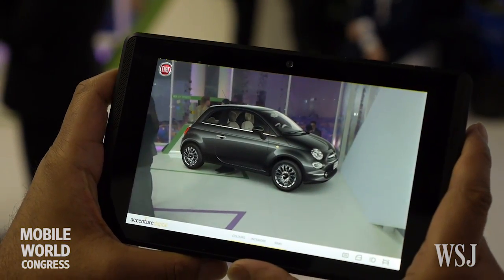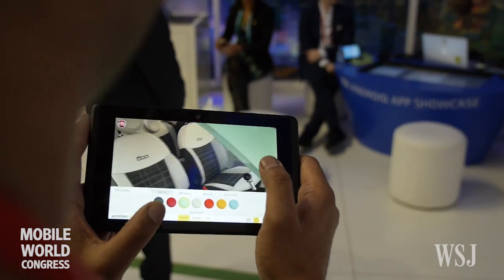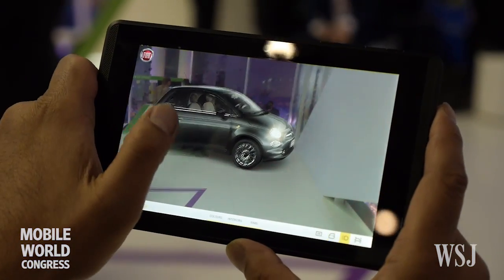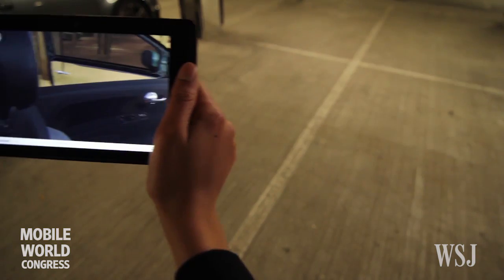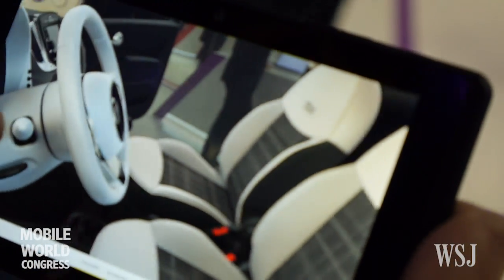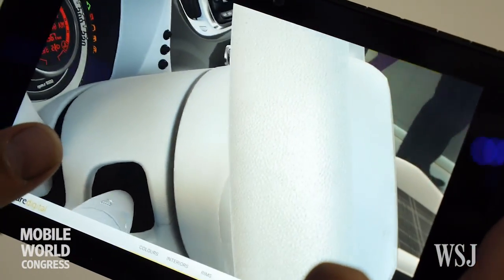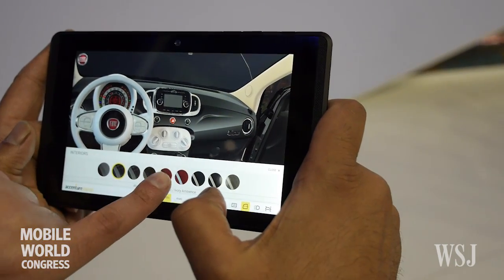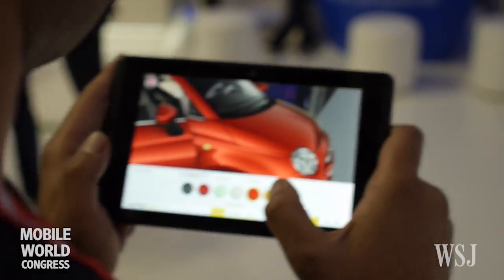Fiat's 3D Lifesize Virtual Vehicle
An augmented reality vehicle built by Accenture Digital using Google’s Project Tango developer kit shows how technology can help consumers interact with a full-scale virtual version of the car. The car was unveiled at Mobile World Congress in Barcelona.